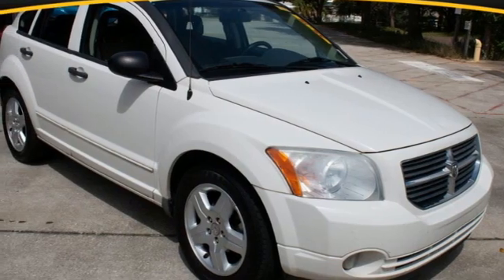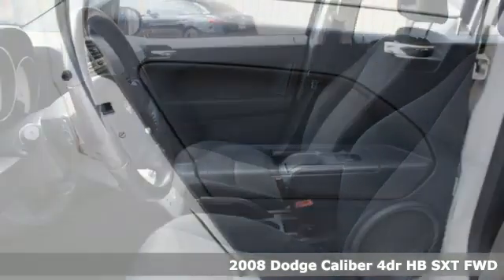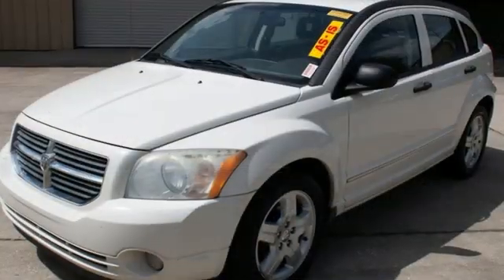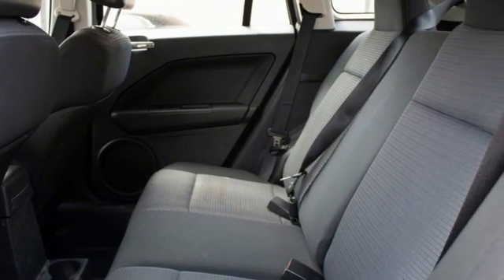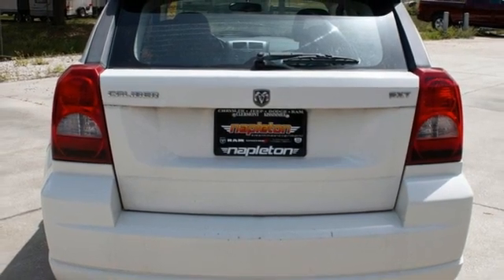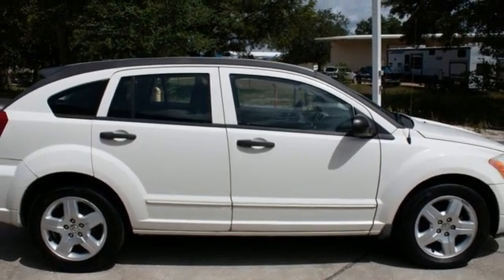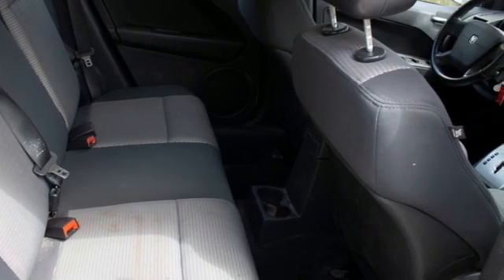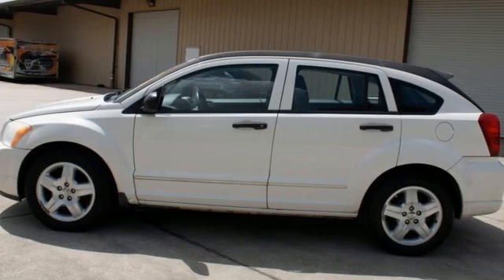Used 2008 Dodge Caliber Clermont, FL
Year: 2008
Make: Dodge
Model: Caliber
Trim: SXT
Engine: 2.0L 4-Cylinder DOHC 16V Dual VVT
Transmission: CVT
Color: White
Interior: Dark Slate Gray
Mileage: 155595
Stock #: 8D701633
VIN: 1B3HB48B38D701633
Recent Arrival! Priced below KBB Fair Purchase Price! 2008 Dodge Caliber SXT SXT Stone White Clearcoat SOLD AS IS AUCTION PRICING DOES NOT INCLUDE TAX TAG DEALER FEEbrbrbr23/27 City/Highway MPGbrbrTO KEEP YOU SAFE, WE DELIVER!brbrBUY ONLINE-TEXT-EMAIL-CHAT-PHONE AND WE WILL DELIVER YOUR NEXT VEHICLE TO YOUR DOOR!brbrFROM OUR SALES FLOOR TO YOUR DOOR!brbrIT'S THAT EASY!brbrbrHere at Napleton Chrysler/Jeep/Dodge/RAM in Clermont, we care about you and want to do all we can to earn your business. Stop by anytime at 15859 State Road 50, Clermont, FL 34711, or give us a call at , if you have any questions, concerns or comments. From everyone at our Clermont, FL, new and used car dealership, we look forward to leaving you the most satisfied auto customer possible.

Address:
15859 State Road 50